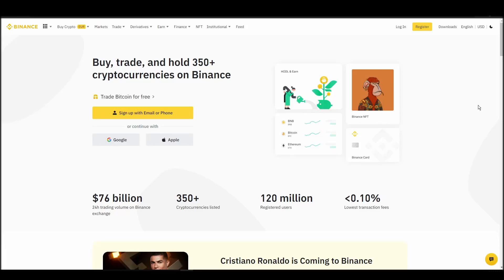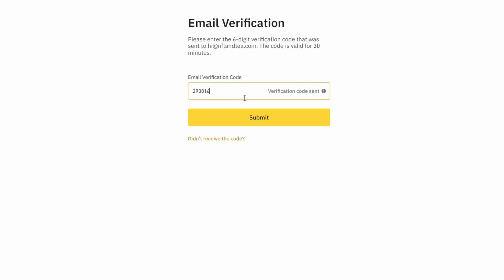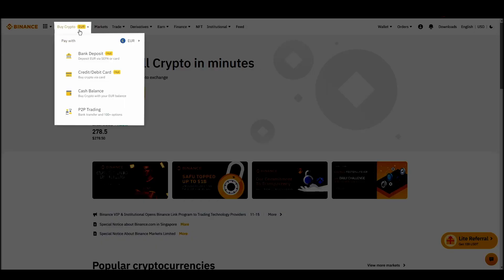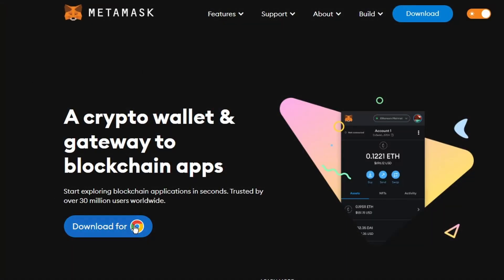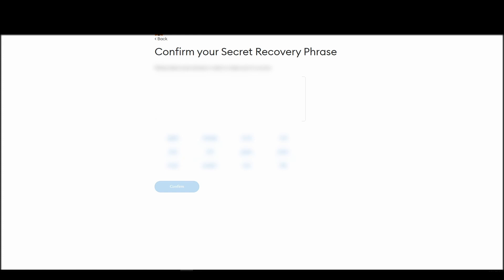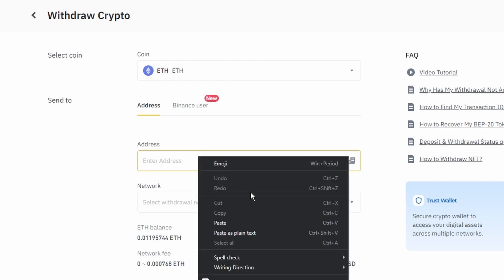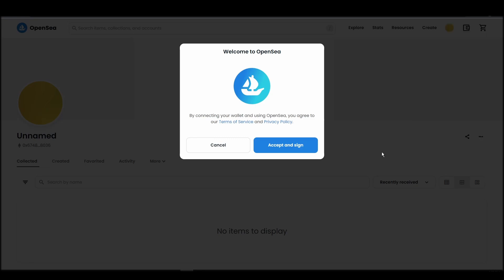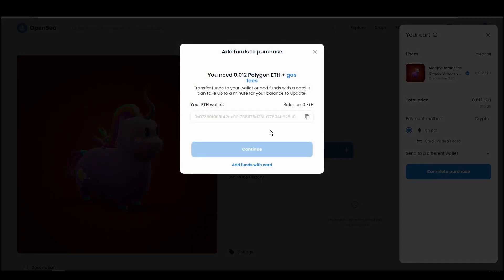How and Where To Buy Crypto Unicorns Market NFTs - Detailed Guide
Want to know how and where to buy Crypto Unicorns Market NFTs? It's the most crucial part of getting your first Crypto Unicorns Market NFT.
Choosing the right exchange, wallet, and marketplace to buy a Crypto Unicorns Market NFT is crucial and can possibly save you a lot of time and money if done right.

Want us to tell you our favorite way of buying Crypto Unicorns Market? Well, let's dive right in.

TIMELINE
0:00 What you will need to do
0:33 Turn Cash into ETH
1:49 Move your ETH to a Wallet
3:52 Connect wallet to a marketplace
4:22 How to buy Crypto Unicorns Market NFTs

Step one, buying some Ethereum with cash. I see a lot of beginners make mistakes in this phase. Maybe they'll choose an exchange without doing any research and end up paying high fees or even being unable to use the exchange because it's not supported in their country. Since you will need a good amount of ETH to buy Crypto Unicorns Market, it might be a good

full control. This is a mandatory step to buy a Crypto Unicorns Market NFT.

Step three, connecting your crypto wallet to an NFT marketplace. The last crucial step before actually buying your favorite Crypto Unicorns Market NFT is to connect your wallet to an NFT marketplace which in this case

Step four, buying Crypto Unicorns Market NFTs. This is the final step, where you will actually purchase the Crypto Unicorns Market NFT that you want and safely store in your Metamask wallet.